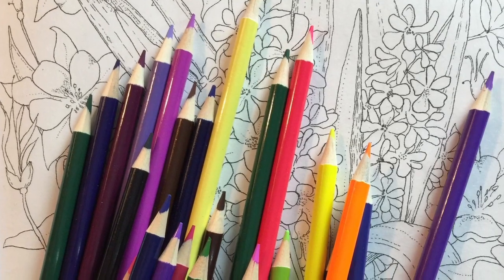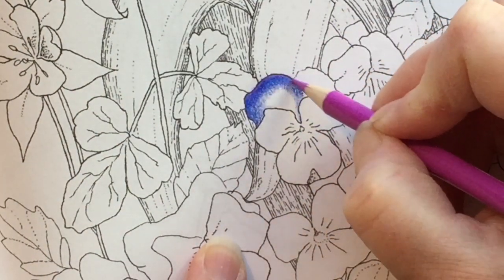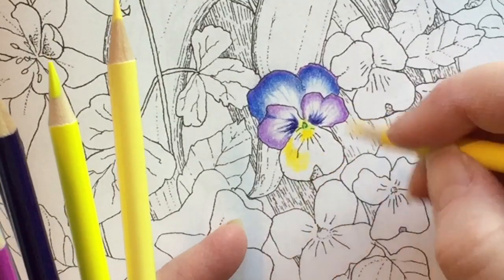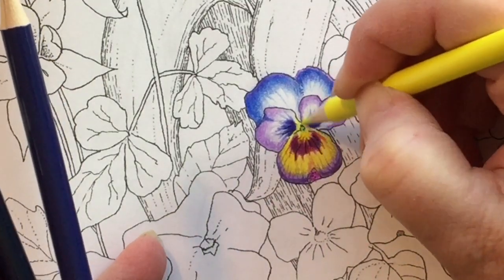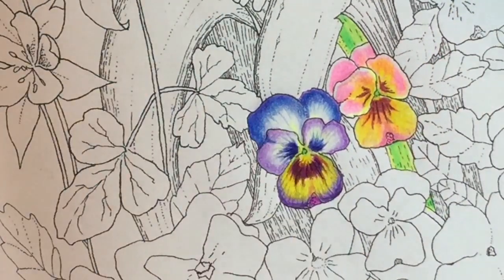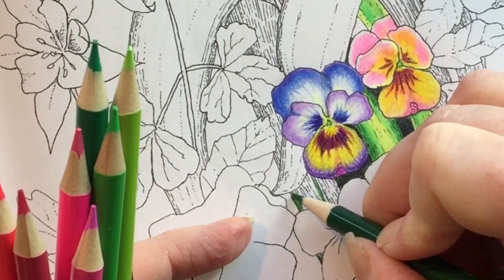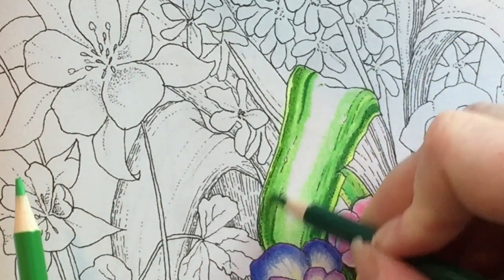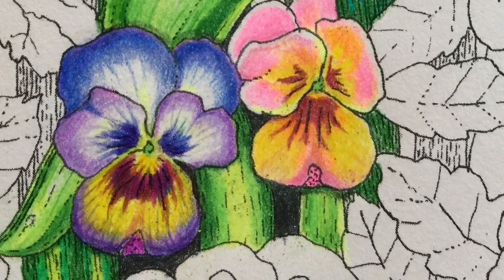Hero Guanghui Colored Pencil Review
In this video I draw two pansies from my COLORING DREAMS coloring book with a special Christmas set of 168 Hero/Ganghui pencils.
These pencils are oil based, and approximately the same diameter as Prismacolors.
You can buy COLORING DREAMS on Amazon
Or my Etsy shop